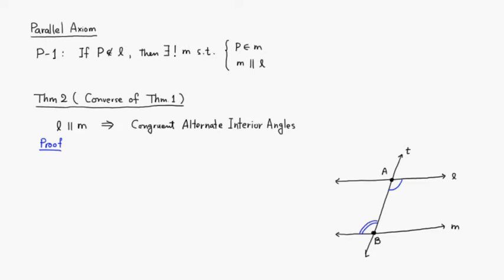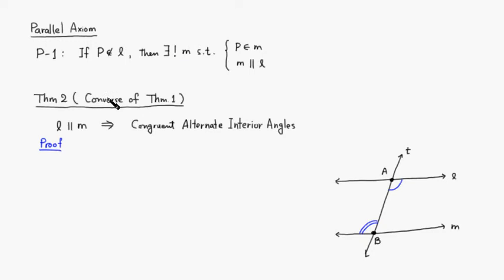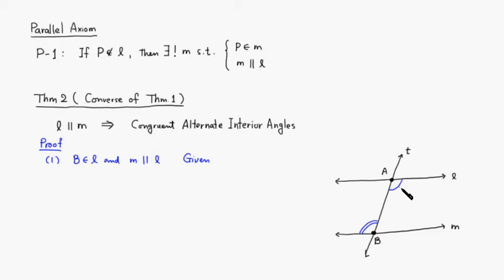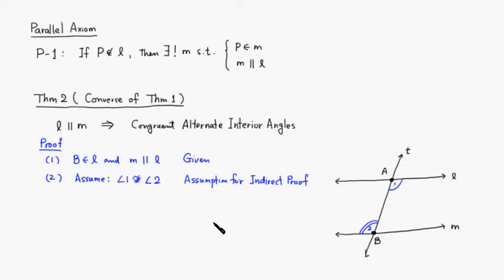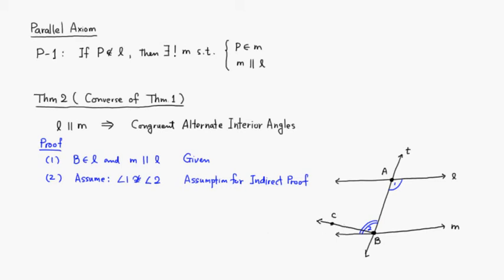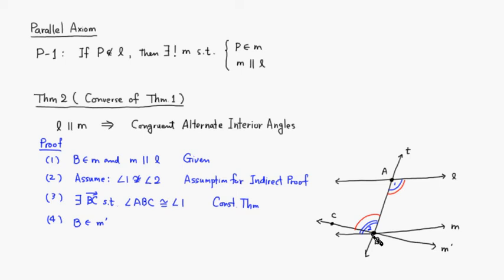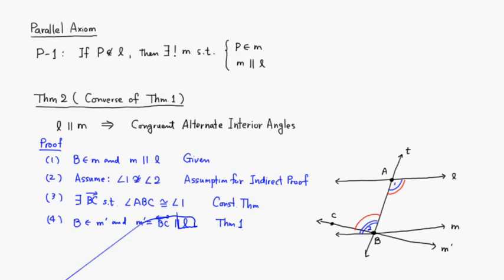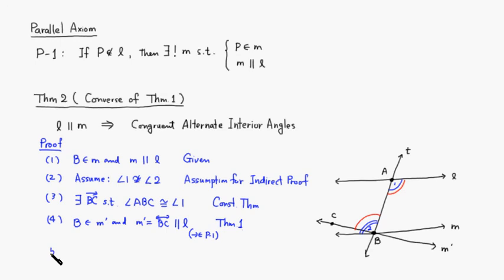MTH 530 Converse of Parallelism in Absolute Geometry